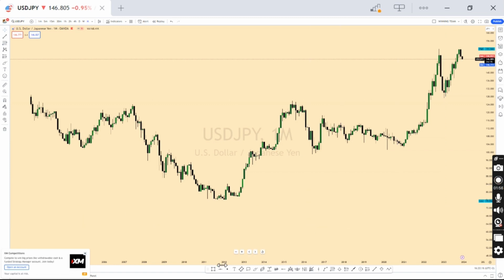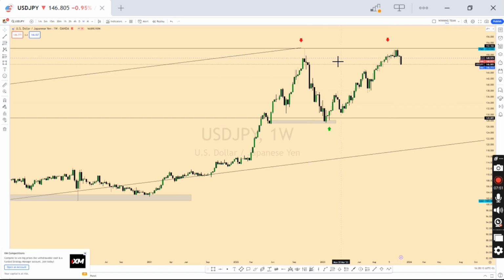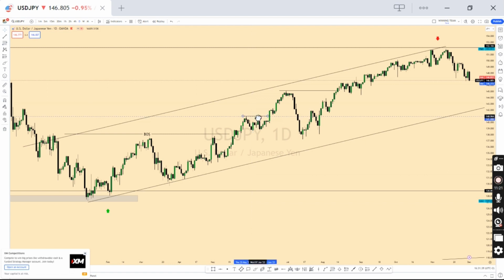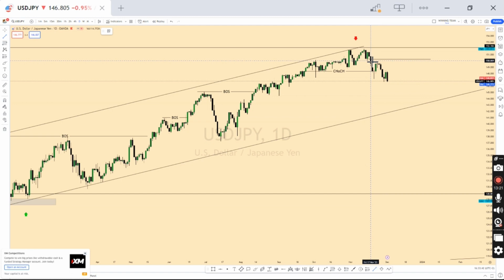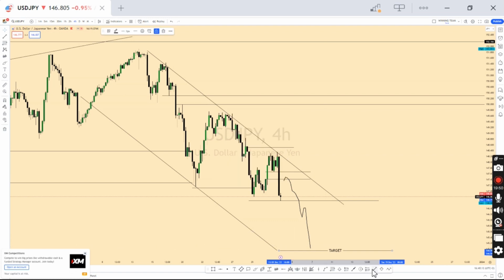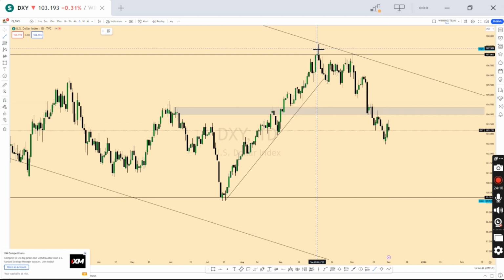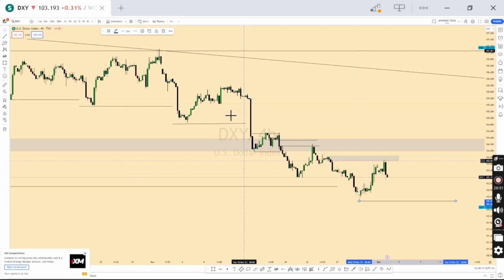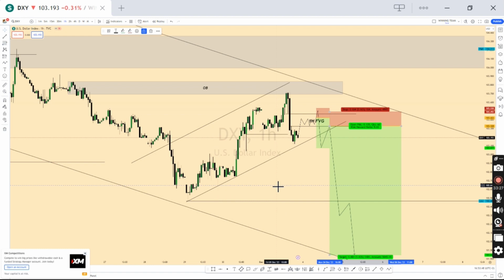FOREX TRADING (USDJPY & DXY ANALYSIS)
This video will cover the analysis of some major currencies and index